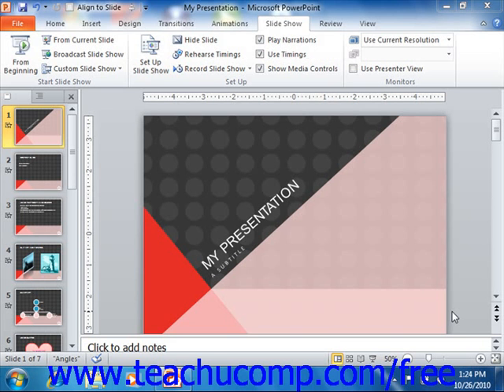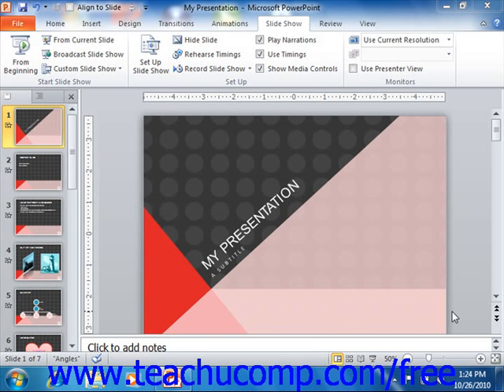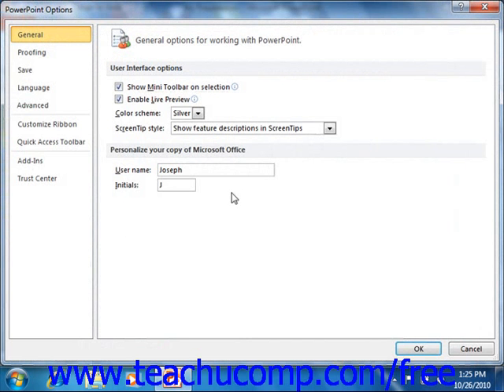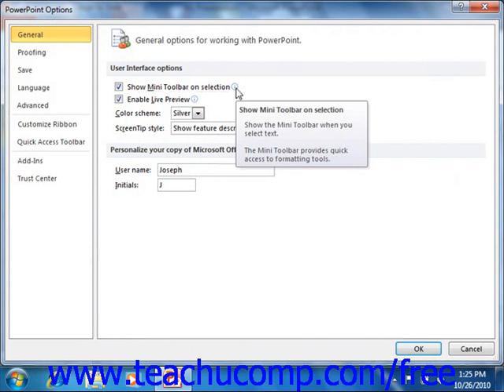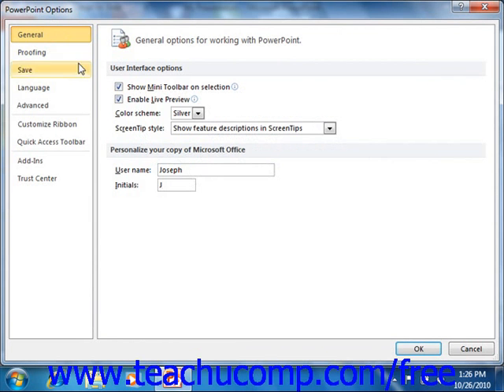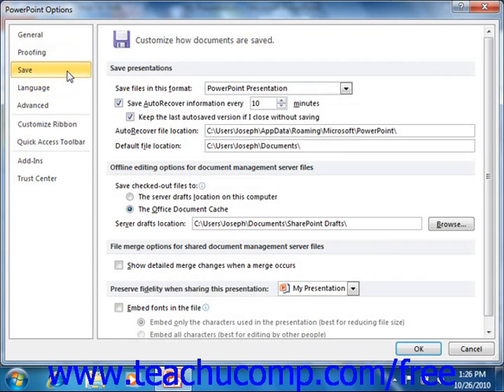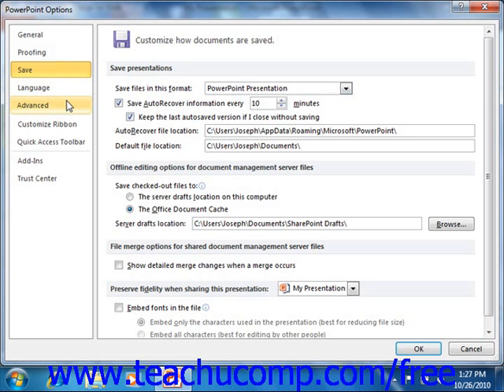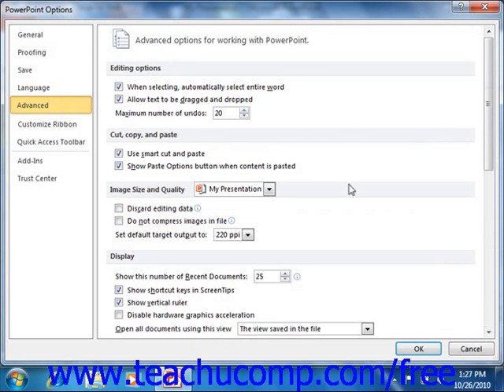PowerPoint 2010 Tutorial Setting PowerPoint Options Microsoft Training Lesson 18.1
Learn about setting PowerPoint options in Microsoft PowerPoint - the most comprehensive PowerPoint tutorial available. Visit us today!